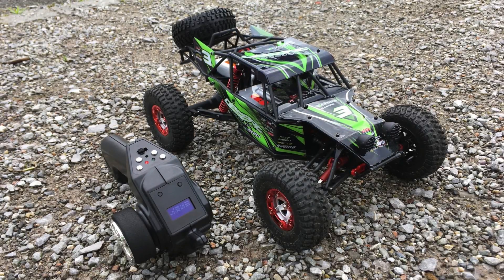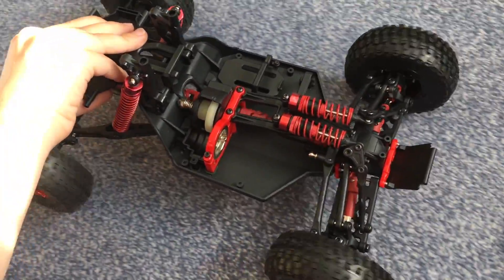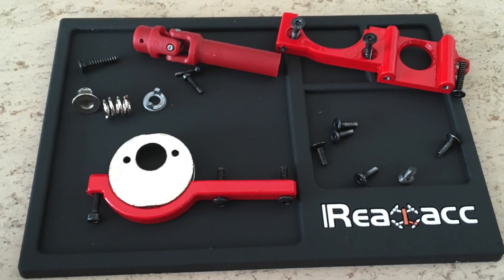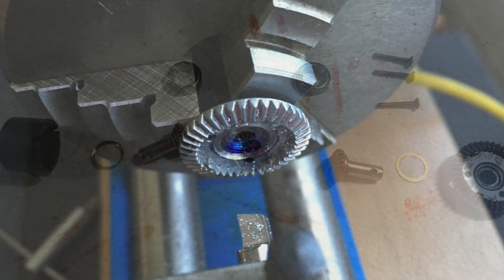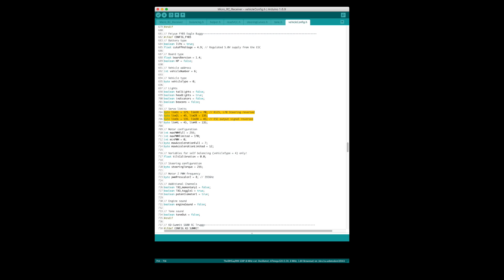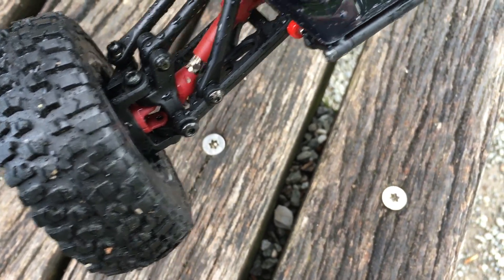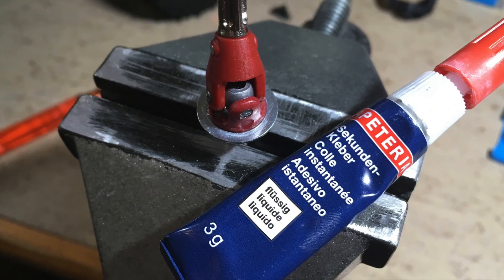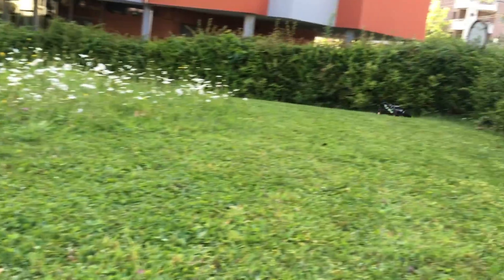Feiyue FY-03 Eagle: The Fastest RC Buggy With DIY Remote In The World?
Feiyue FY-03 Eagle Buggy (RTR Version)
Feiyue FY-03 Eagle Buggy (Kit Version)

Hi guys

This video has 4 parts:
- Unboxing
- Review
- Build, optimization  and repairs
- Fun and fails

This 1:12 scale desert buggy comes from Banggood and is very cheap. But is it any good? Let’s find out! The build includes my open source DIY „Micro RC“ remote control system.

Parts list:
- Buggy kit build version (also available as Amewi Eagle 3)
- Brushless motor (4500kV version) and ESC
- ESC programming card
- Metal drive shafts

Conclusion:
- Overall, it’s a great car
- The stock plastic drive shafts are not able to handle the torque of the brushless motor!
- There are lots of issues like a locked front differential, a wobbly clutch etc.
- The Arduino remote works just great. No issues at all!

Do I recommend to buy this car? Yes, BUT: only for people with some skills in mechanics!